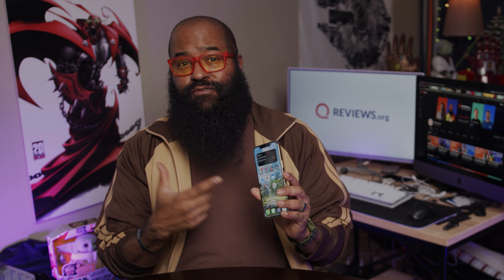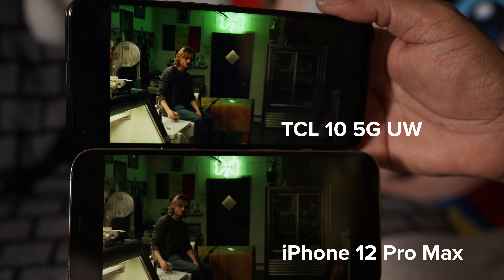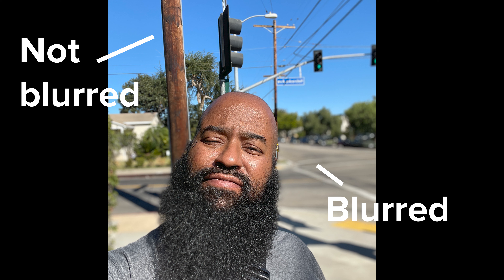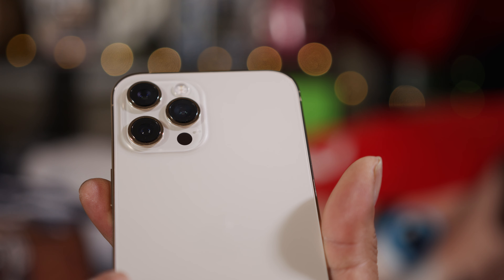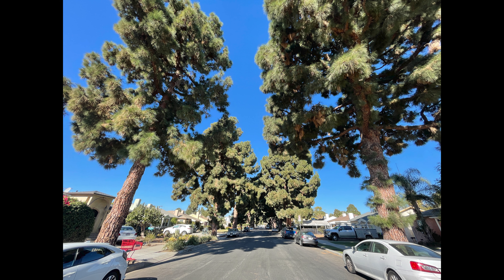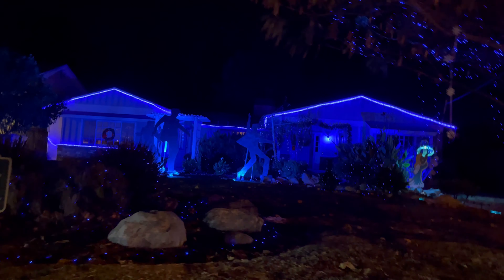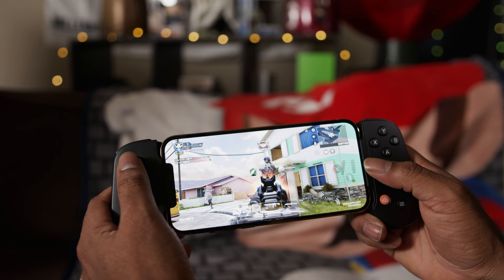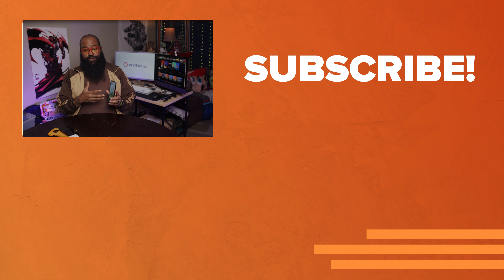iPhone 12 Pro Max is a BEAST! | Deep Dive Review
The iPhone 12 Pro Max is peak iPhone but that comes at a hefty cost. Is it worth it? Does the phone hit the mark? Tshaka takes a deep dive into the 12 Pro Max’s True Depth camera, the rear cameras and their Dolby Vision HDR video recording, along with the improved image stabilization. He also talks spatial audio, AirPods Max, gaming and 5G. Grab some popcorn and get comfortable because Tshaka has tons of photo and video samples and comparisons so you can make the best decision possible.

0:00 Intro
1:06 iPhone 12 Pro Max Overview
1:58 Pocket Home Theater: The OLED Display and Dolby Vision examined
3:58 True Depth front facing camera stills and video samples
6:11 The rear cameras: Everything you need to know!
12:14 Battery life, 5G, and User Interface
13:54 Gaming with the A14 Bionic
14:27 Final Thoughts